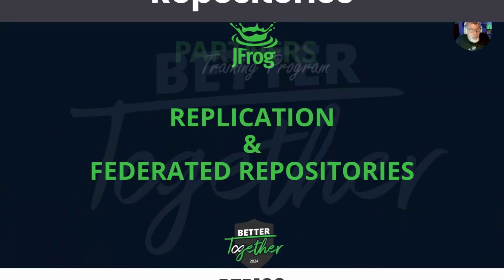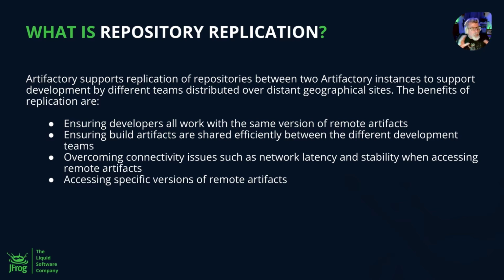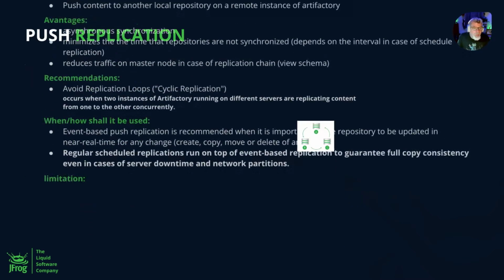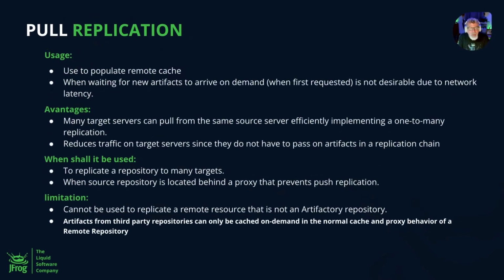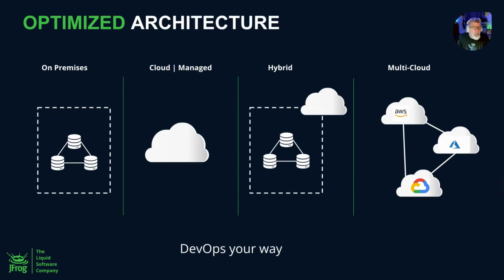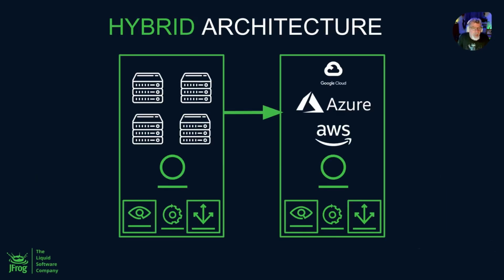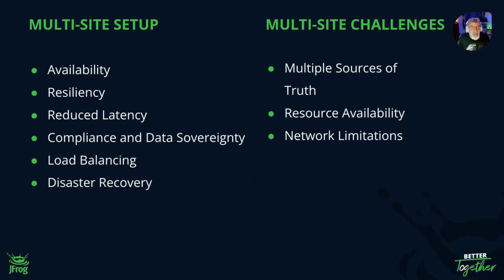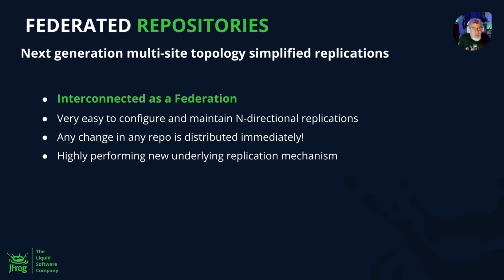2 6 Replication : Federate Repos PTP108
🇺🇸 EN - Replication and federation of repositories for distributed environments and global collaboration.

🇧🇷 PT - Replicação e federação de repositórios para ambientes distribuídos e colaboração global.

🇪🇸 ES - Replicación y federación de repositorios para entornos distribuidos y colaboración global.